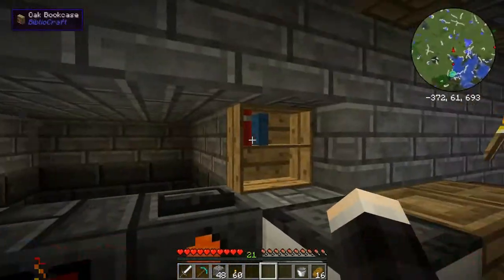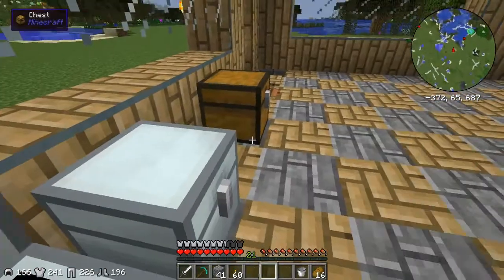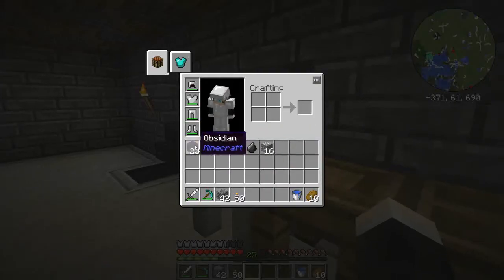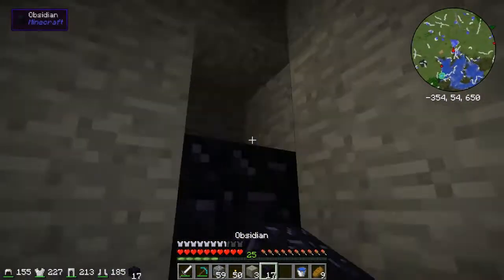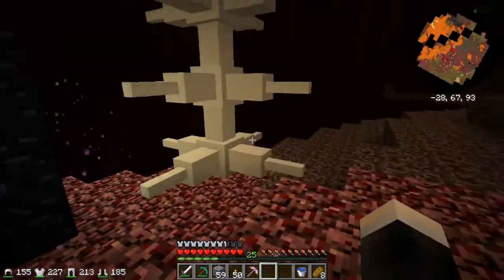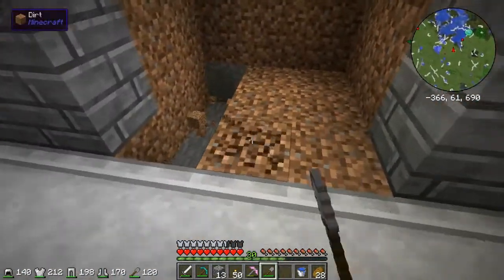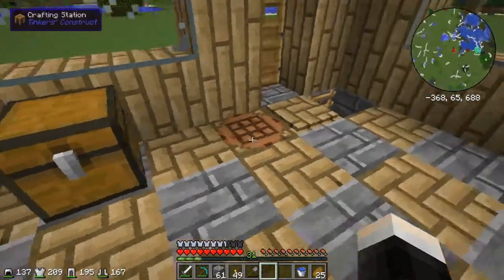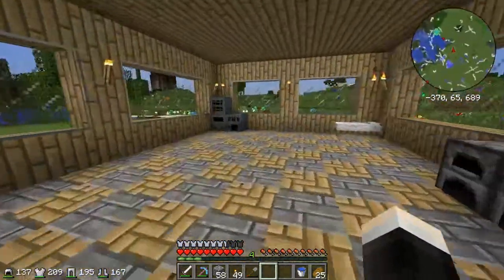Udaldor's Shenanigans 1.7.2 - Episode 5 - Enchanting and Nether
It's finally time to move to 1.7.2, and for it I have made my OWN modpack, Udaldor's Shenanigans! Follow me on new adventures, with new mods and more fun!

Let's adventure into the deep dark nether to get some rare resources! Let's use em' to enchant our tools and armor!

IRC: Udaldor on Espernet